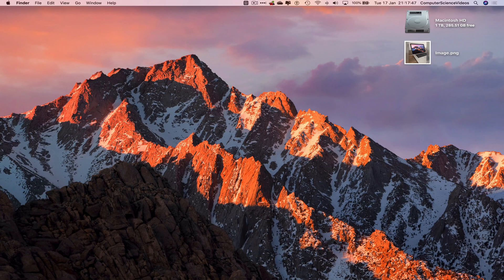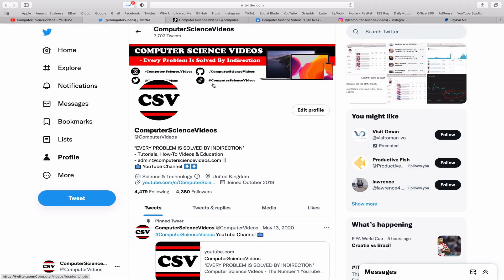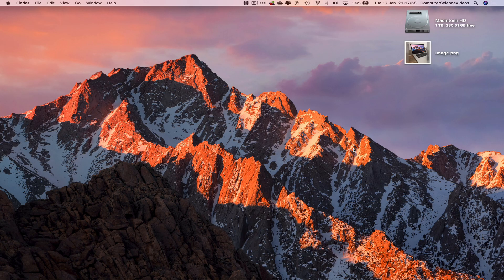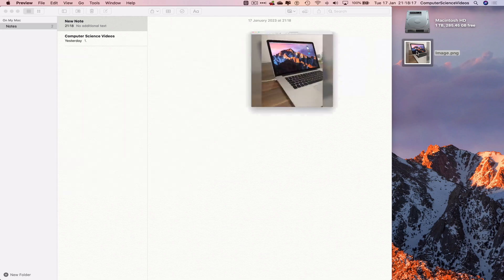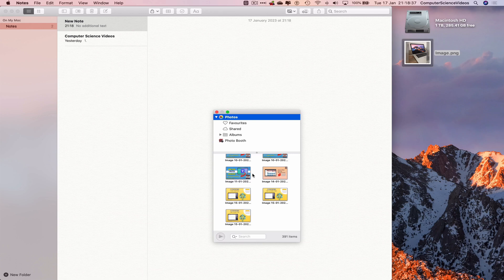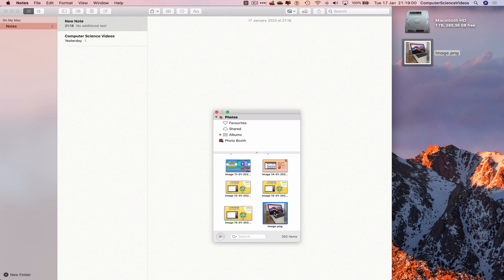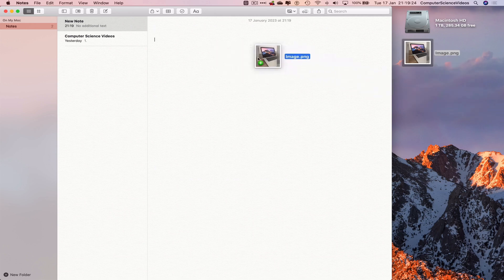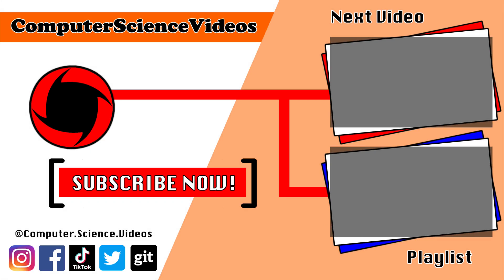How to INSERT an Image On Notes Using the Notes Application On a Mac - Basic Tutorial | New